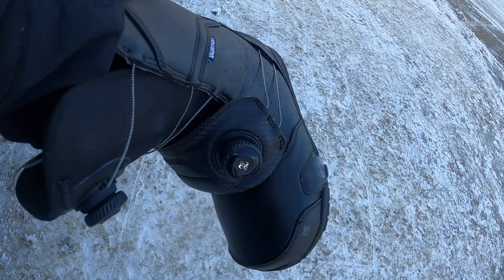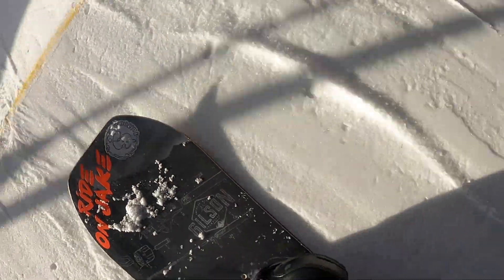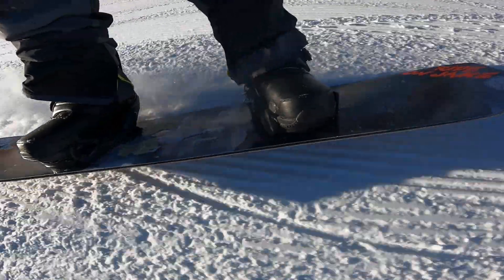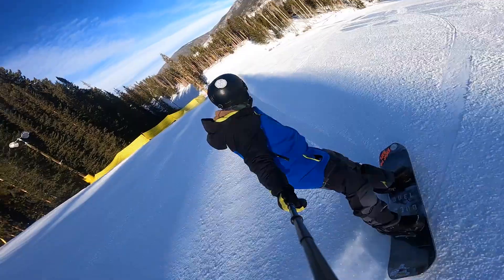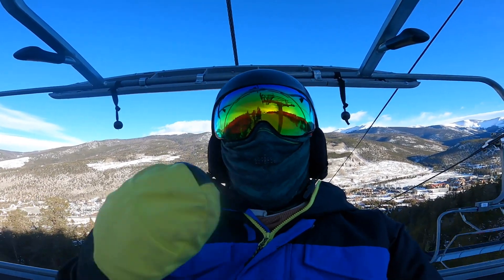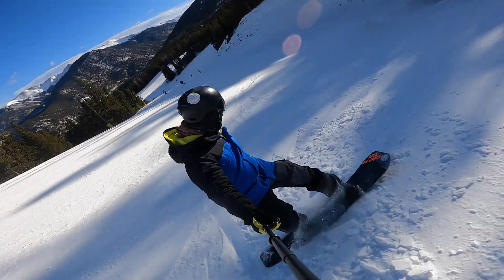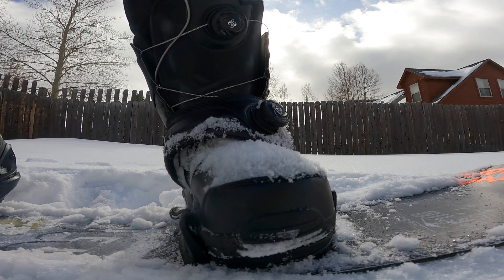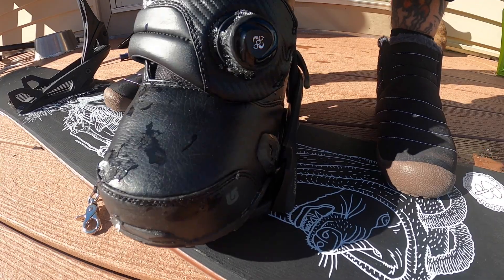How To Stop Burton Step Ons Clicking Sound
The Burton Step On Bindings can make a click-clack noise that can be annoying. in this video, I test out some options to see if it can lessen that noise or get rid of the clicking noise altogether.

⬇️Wanna buy Yeti stickers?

Gear I use to make videos or wear -

- 64 Micro SD card
- 64GB SD card

⬇️Snowboard Gear -
Hood i wear over my helmet